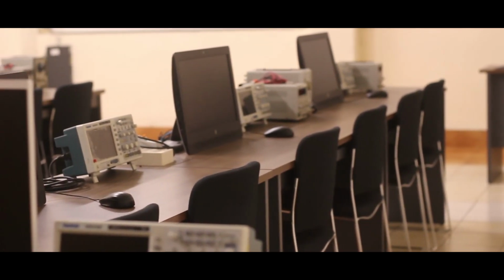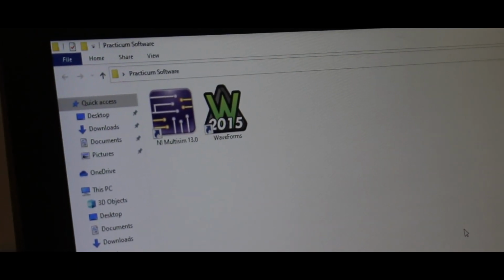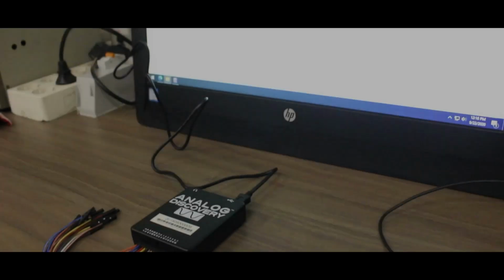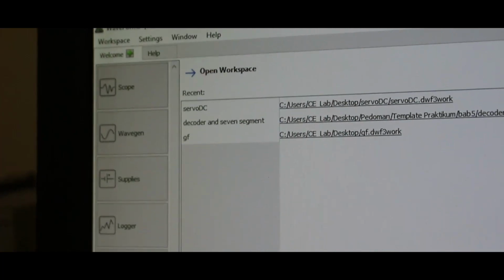L1D Circuits & Electronics Laboratory - Computer Engineering Bina Nusantara University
L1D Circuits & Electronics Laboratory is located on the first floor of L building in Bina Nusantara University Syahdan Campus. There are several practicum courses held in this Circuits & Electronics room. Such as Physics 2, Circuits & Signals, and Electronics Device.